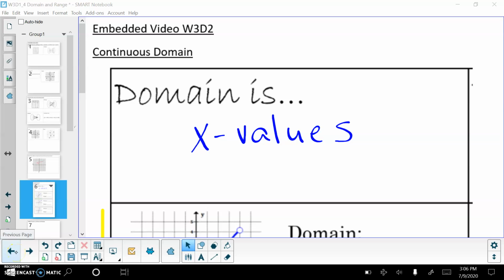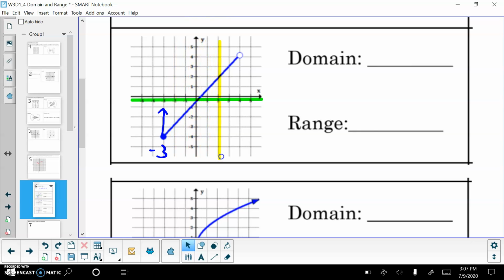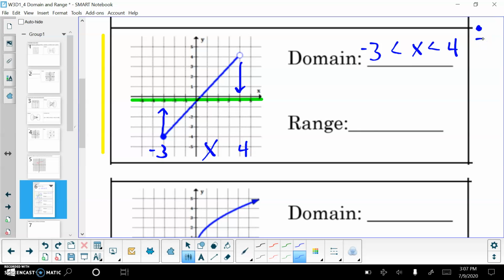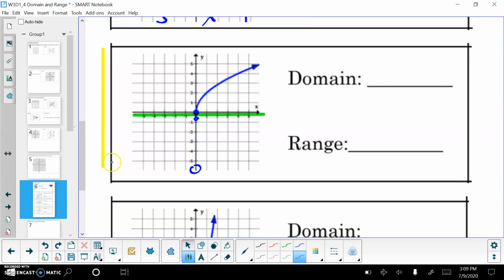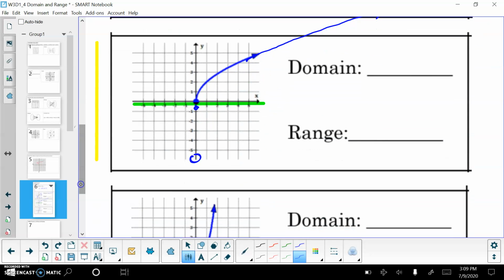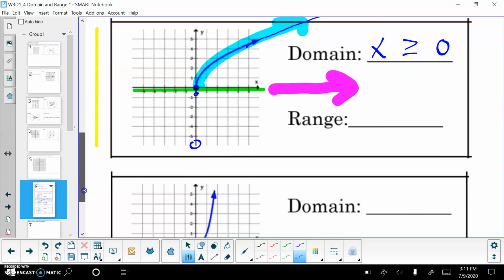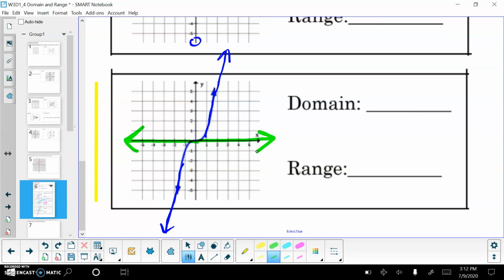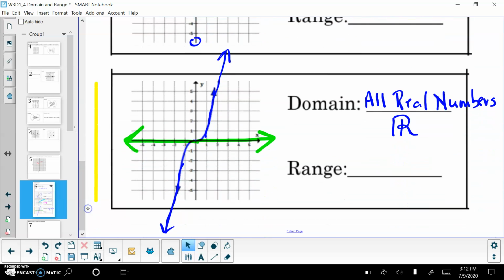W3D2 Embedded Continuous Domain